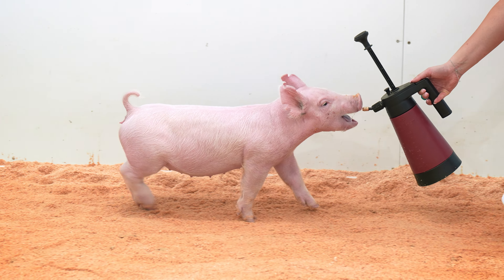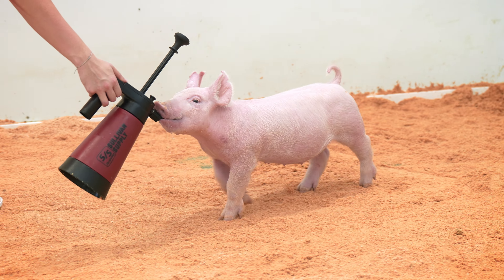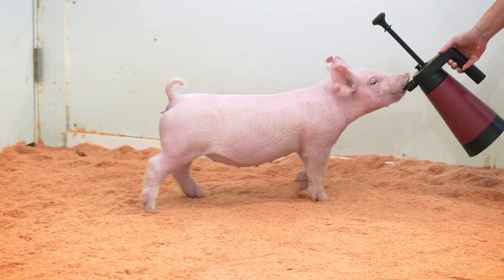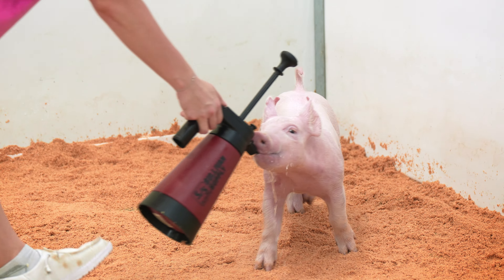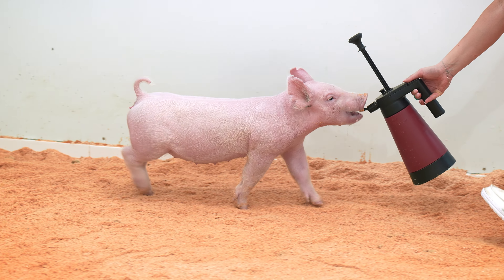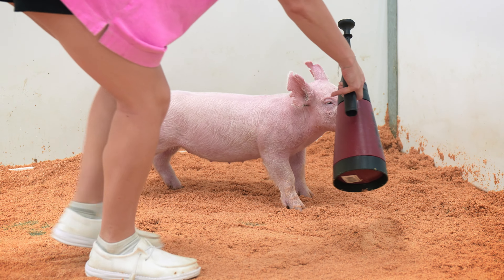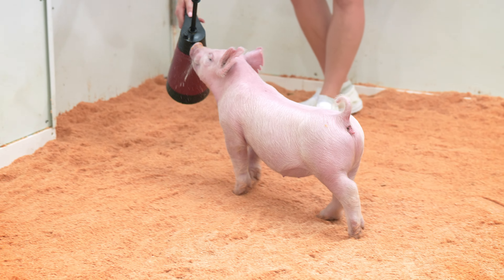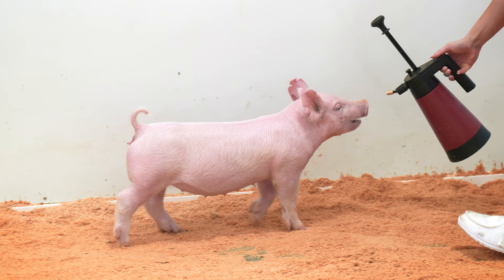Beck | 8-22-24 | Y38-12